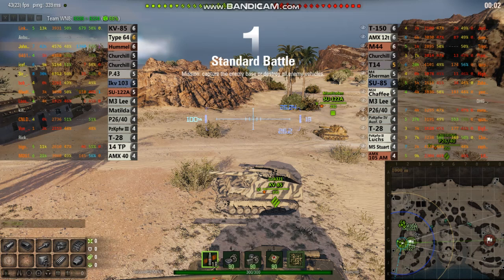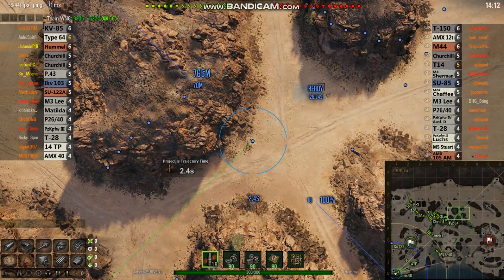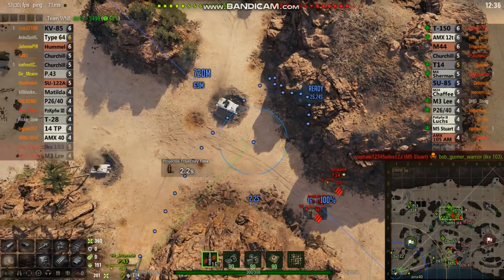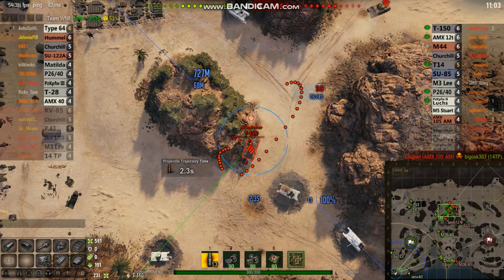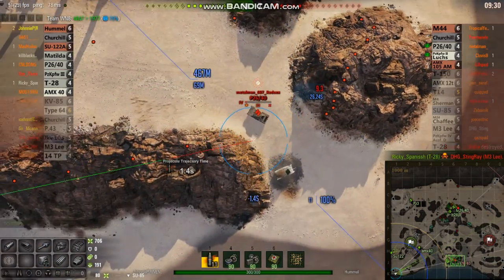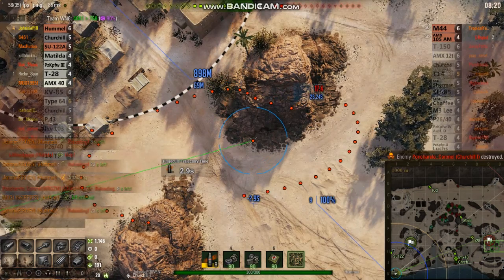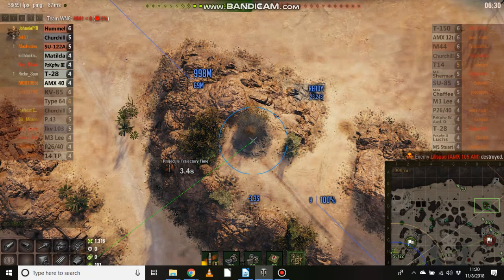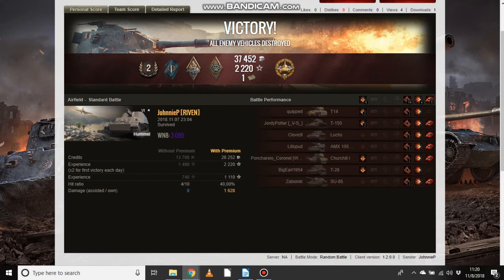Sometimes you feel like the only adult in the battle.... Airfield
Good game in my Hummel, High Caliber, Fighter, Bruiser, Arsonist. And consistently throughout the battle, I had to restrain myself from getting upset with my team. I felt like an adult caught in a room full of nursery school kids.
I held my tongue though, except to ask one player to get off cap while they searched for the last tank. Ended up with five kills and almost double the damage of anyone else on my team.